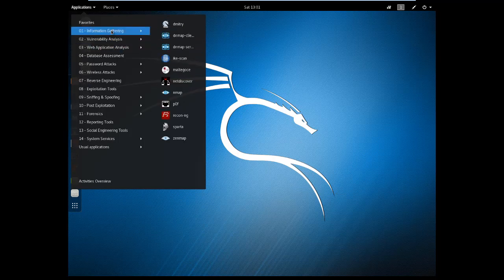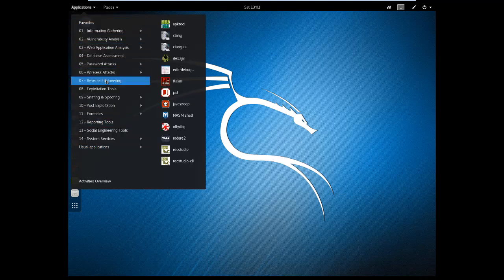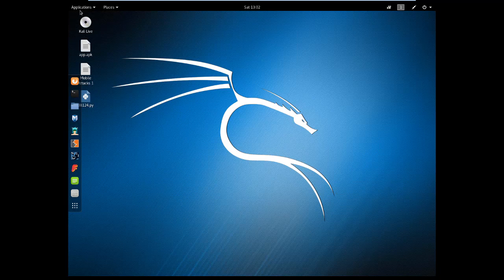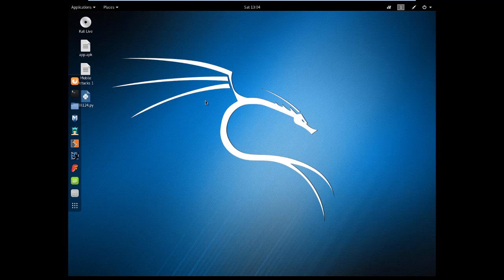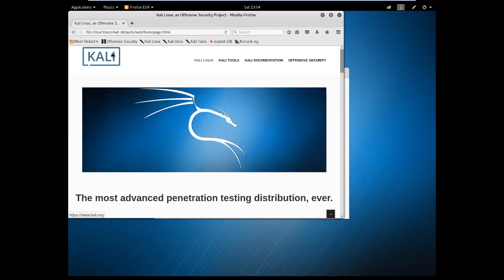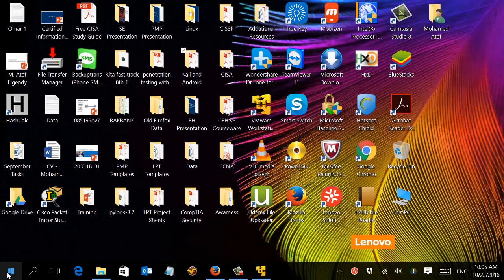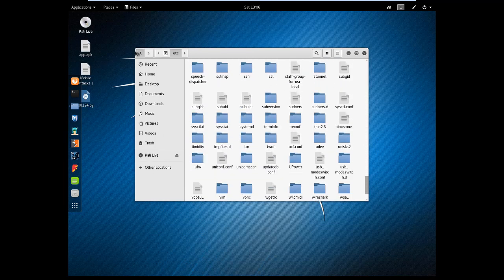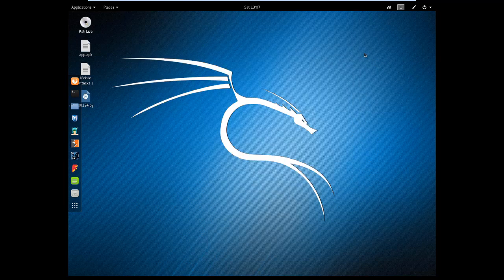6 Kali Linux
Hey Friends !
Complete Ethical Hacking Using Kali Linux Course Beginner To Expert

The course designed for anyone who want to learn Ethical Hacking from scratch
using Kali Linux and moving to the world of professional penetration testing.

The course introduces students to the latest ethical hacking tools and techniques,
including a teasing lab for practicing different attacks. Students will simulates a
full penetration test from A to Z.

Plan for a Full Ethical Hacking
Learn How to use Kali Linux as your main Hacking tool
Gather deep Information about your victim
Realistic password attacks
Realistic SQL Injection
Network Hacking
Working with Vulnerability and Exploit

To break into the world of professional penetration testing,
you’ll need to be an ace with Kali Linux. This course will introduce you to
the latest ethical hacking tools and techniques with Kali Linux,
using a testing lab for practicing different types of attacks.
Across the course, you’ll simulate an entire penetration test
from beginning to end, giving you verifiable hands-on experience.